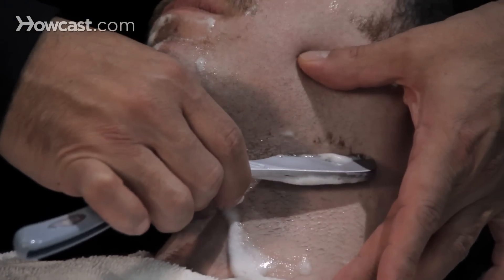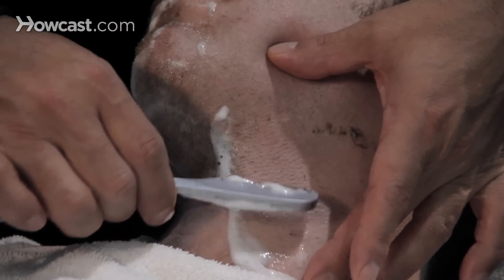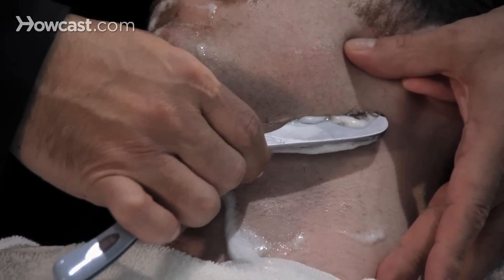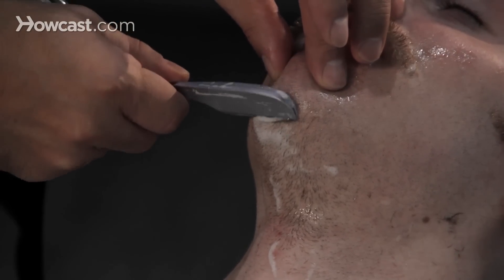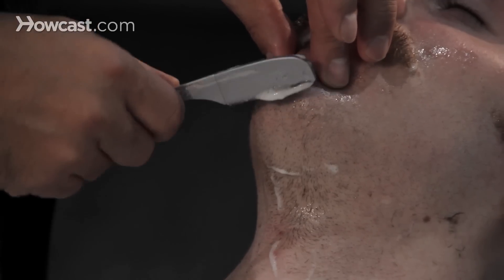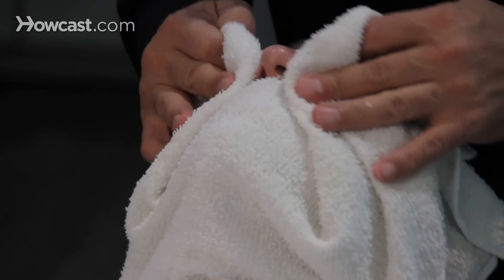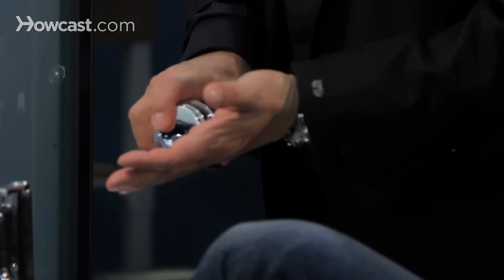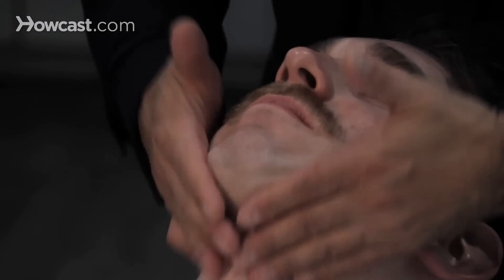How to Shave Sensitive Skin on the Neck | Shaving Tips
How do you shave sensitive skin under the neck? This is one of the problems that we see in a lot of men, where they wind up getting ingrown hairs or irritation. It's very, very important, the prep of the shave. Preshave oil, nice shave cream, make sure the skin's very moisturized before you put the preshave on. Definitely always shave with the grain. Under this area right here of the skin, the grain usually grows upward, so you're going to shave with the grain.

Short even strokes, not a lot of pressure on the blade, the more pressure you have on the blade, the more irritation you're going to wind up getting. Anytime you feel the blade pulling the hair this means that you should immediately stop and shave in the other direction. What this is doing is you're shaving against the grain. This is an area that you have to be very, very cautious of because this is one of the problem areas that men have.

One thing about shaving sensitive skin under the neck you want to make sure you lift your head and put your head forward, so the skin is tight. You don't want any loose skin there, so if you have to use your fingers to tighten the skin to shave, I always recommend that. That way you get a much, much cleaner shave. After you're done shaving, definitely wash the face with a cold towel and use a nice astringent or aftershave cream to soothe the skin and also stop bacteria. That's how you shave under the neck.